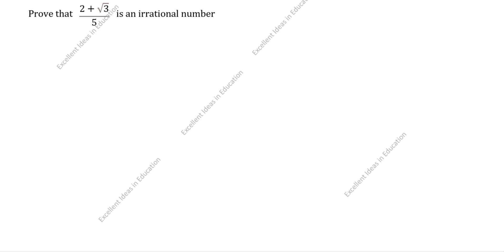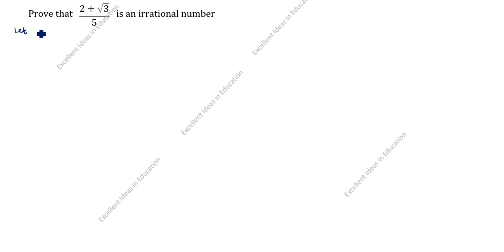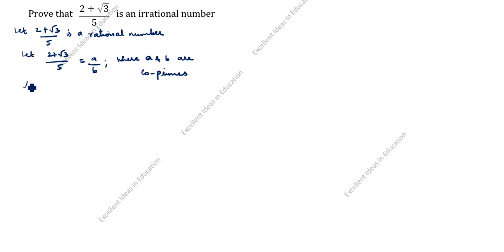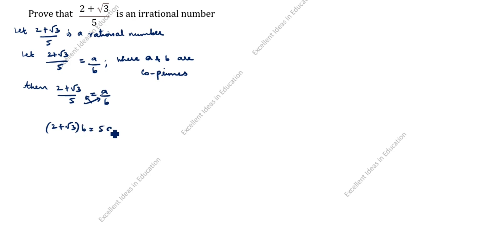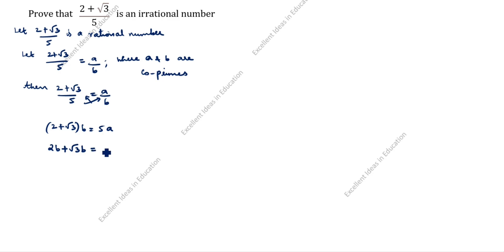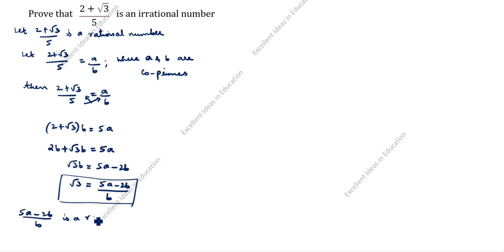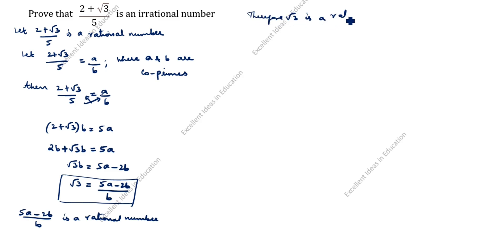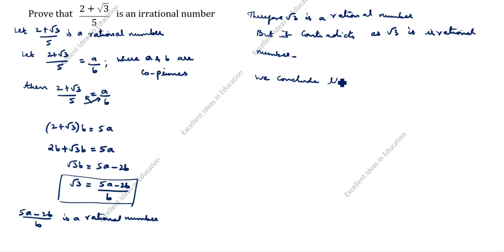Prove that (2+√3)/5 is irrational number / Prove that (2+root3)/5 is irrational / Real Numbers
Prove that (2+√3)/5 is irrational number / Prove that (2+root3)/5 is irrational number / Real Numbers

Prove that 5+2√7 is an irrational number / Show that 5+2root7 is an irrational number / Real Numbers Class 10

Prove that root 2 + 3/root 2 is irrational / Prove that √2 + 3/√2 is irrational / Real Numbers

Prove that 3 root 7 - 2 root 3 is an irrational number / Prove that 3√7 - 2√3 is an irrational number / How to prove any number irrational numbers